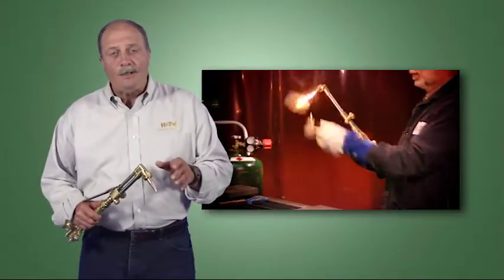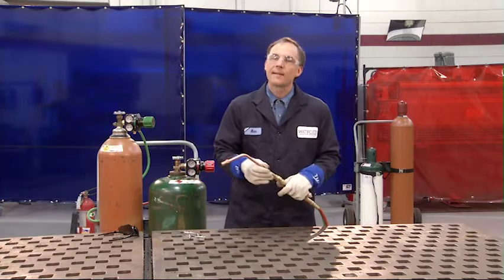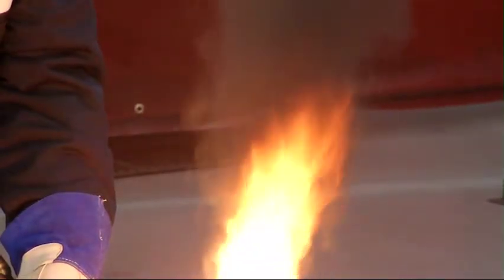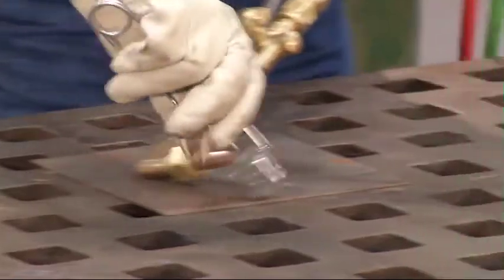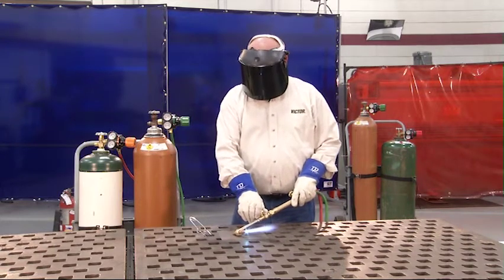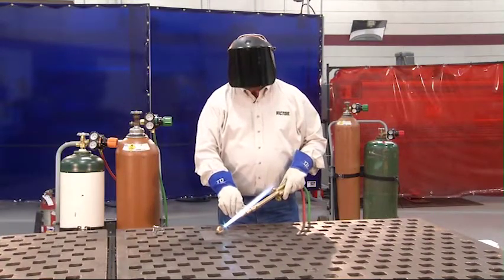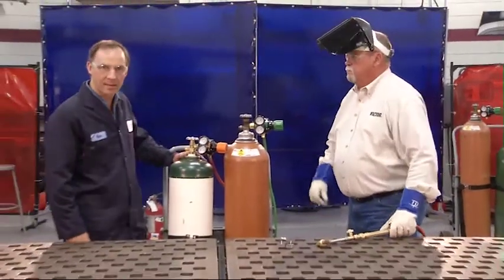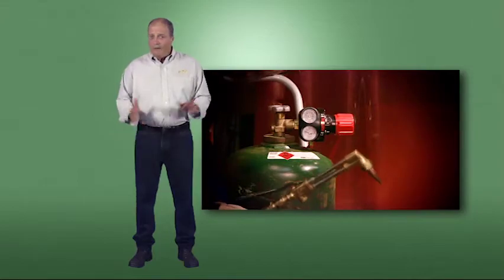Lighting a Gas Torch and Adjusting the Flame for Acetylene and Alternate Fuels | Victor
"Lighting a gas torch requires different techniques based on the fuel type. In this video from Victor, learn how to light a torch with both heating and cutting attachments, how to set a neutral flame, and review proper shut down procedures.